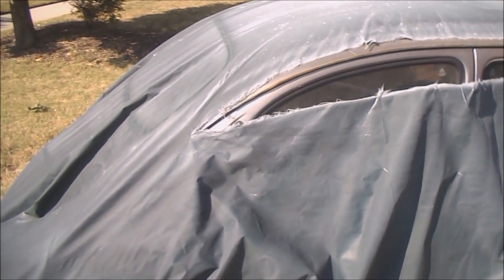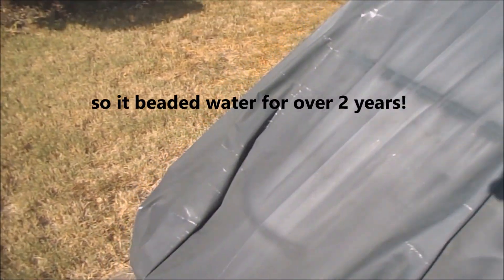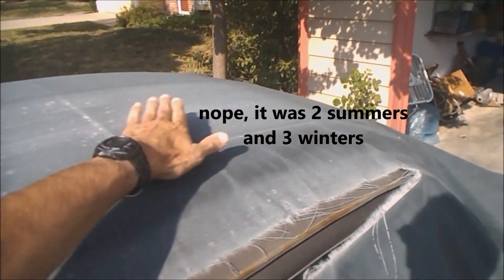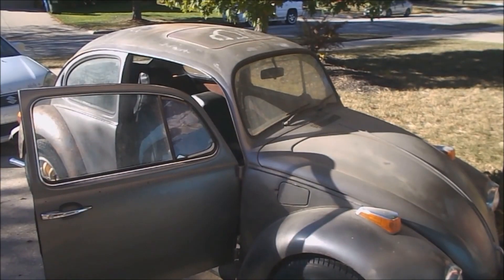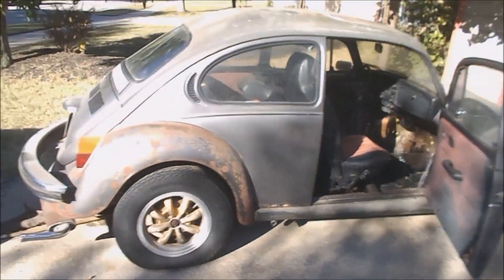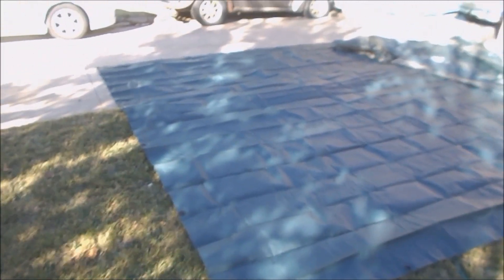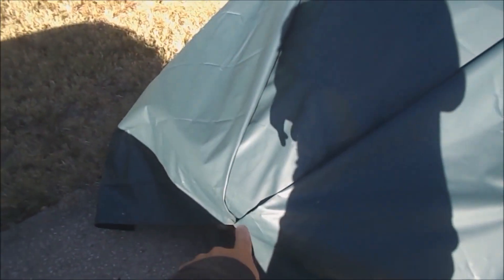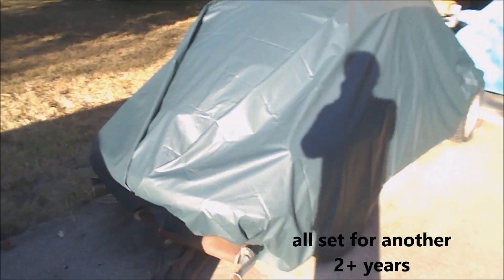vw 74 std beetle 2+ years on this tarp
the tarp I purchased in december 2020 lasted for about 2.5 years. not too bad! it stopped beading water late this spring and finally tore in late summer. time for a new tarp.